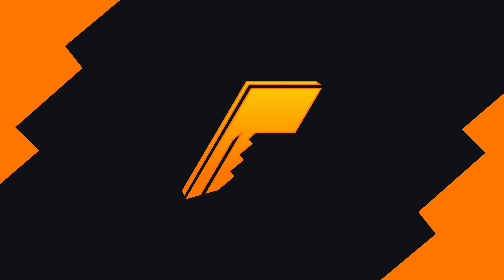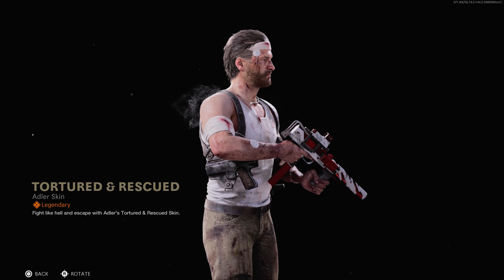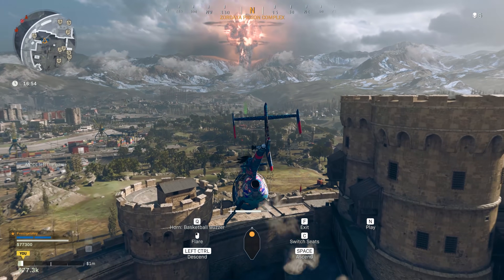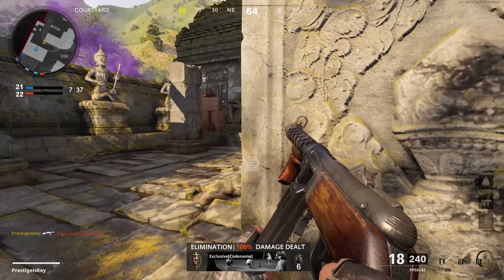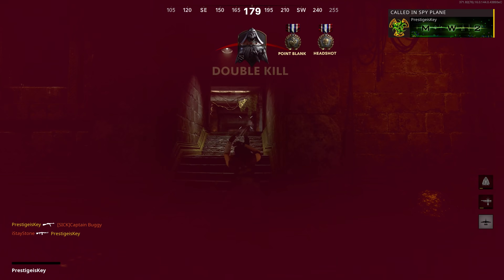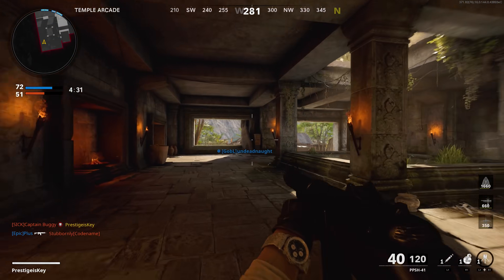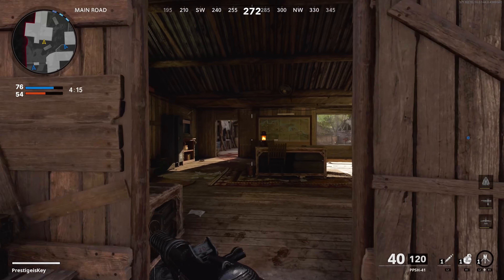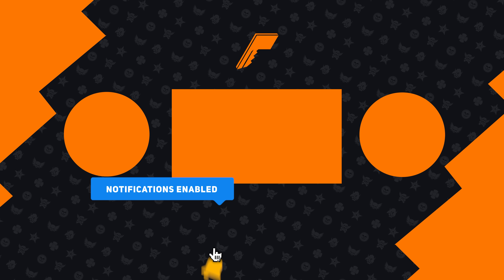The Hunt for Adler is Still BROKEN (WARNING: 2 Days Left!)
This is a PSA for anybody out there who is waiting for the Warzone fixes coming to the Hunt for Adler event in Black Ops Cold War. It does not seem there is a fix scheduled or coming yet. Raven is aware of the issue but it may not be fixed before an extension to the event is planned. Black Ops Cold War MP is completely free at the moment so take advantage of that if you don't currently own the game!

Check out the brand new COD League Collection from ASTRO Gaming! You can get a discount off your purchase with code Prestige

Unboxing video of the ASTRO A40 TR Headset!

Timestamps
0:00 Intro
0:30 Hunt for Adler is Broken
3:19 Diesel 6v6, Gunfight Tournament, & Weekly Updates
7:00 Please Like & Subscribe!

Call of Duty: Black Ops Cold War is an FPS video game developed by Treyarch, Raven Software, and published by Activision. It is the sixth installment of the Black Ops series, and the seventeenth installment in the overall Call of Duty series. Serving as the direct sequel to Call of Duty: Black Ops, Black Ops Cold War released on November 13, 2020.